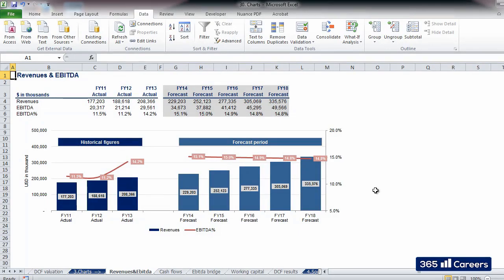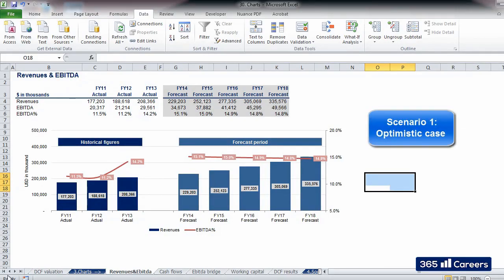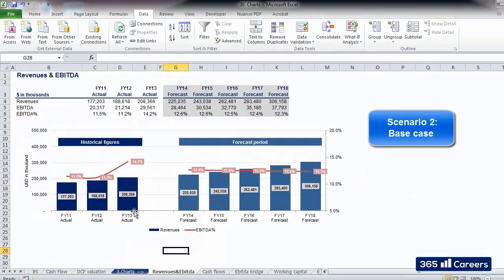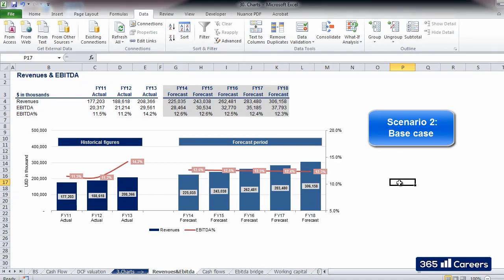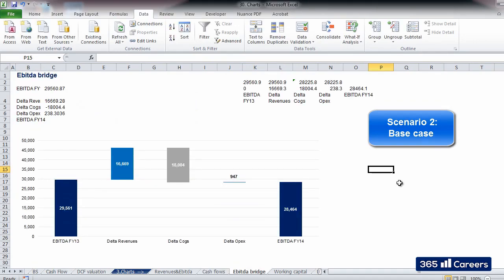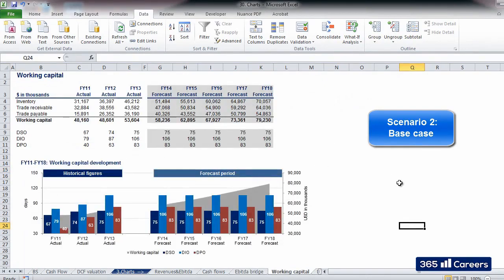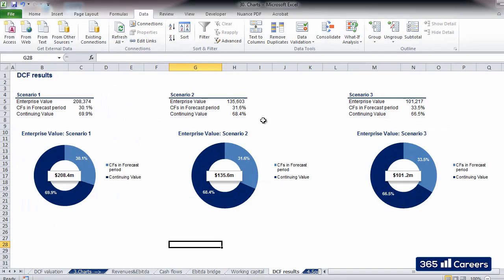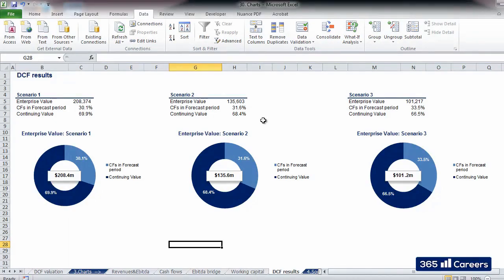Using charts in order to summarize the results of the DCF Model